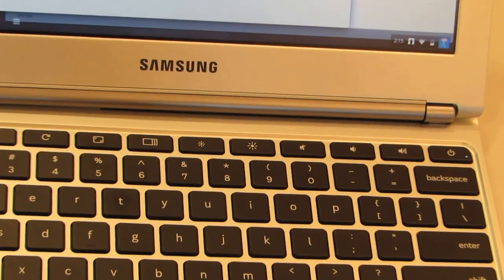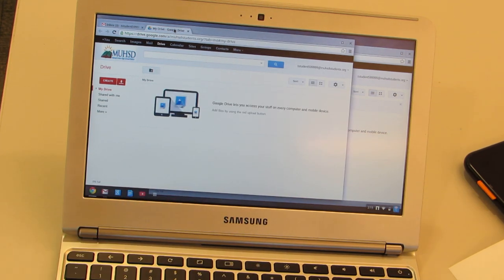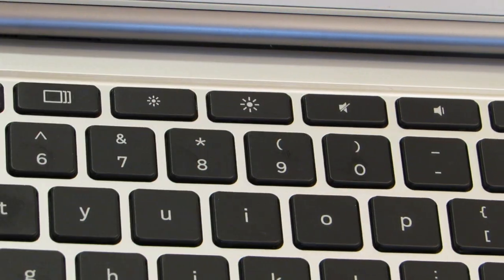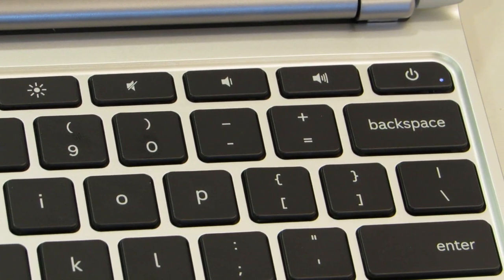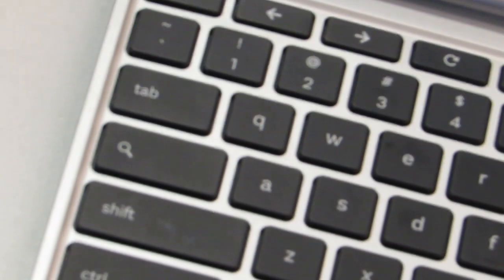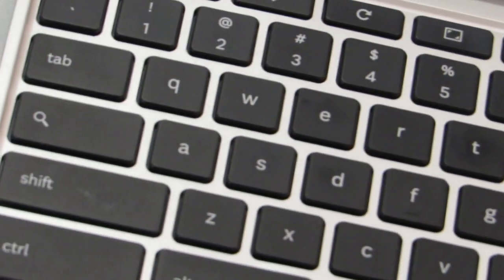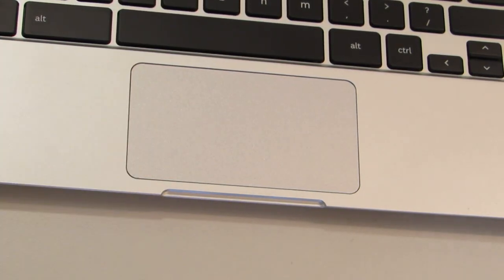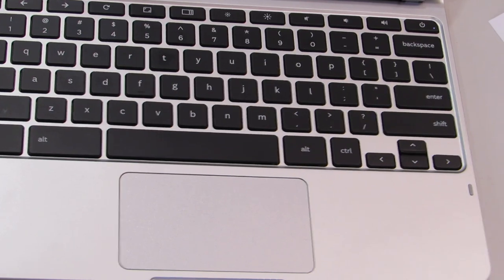Keyboard part 2 and touchpad